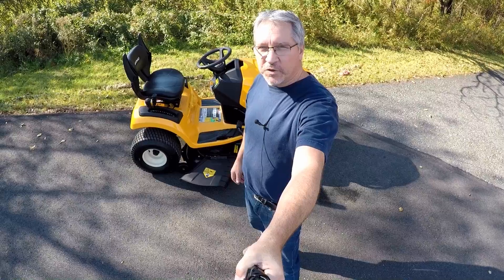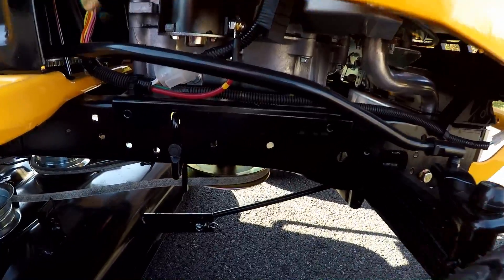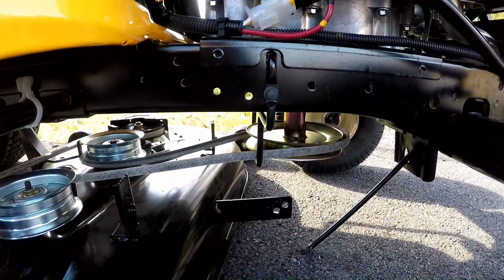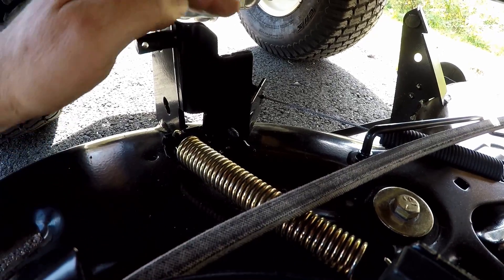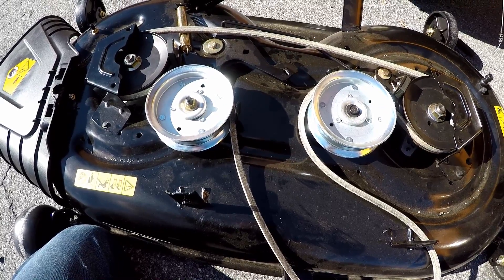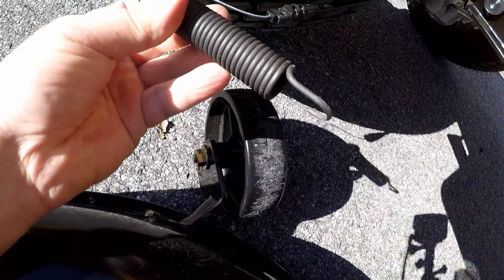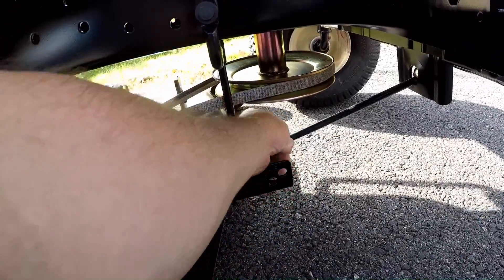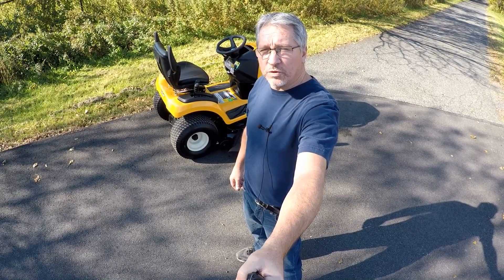Cub Cadet XT1 and XT2 deck removal - with manual PTO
Cub Cadet XT1 and XT2 deck removal and installation with a manual PTO. This video will cover the following models: XT1 LT42, LT42 EFI, LT46, and the XT2 LX42. The manual PTO requires a cable and spring to be hooked up to engage and disengage the mower deck. The manual PTO also has a blade brake system to stop the blades when the lever is moved to the off position.